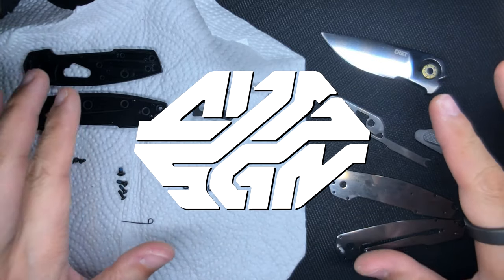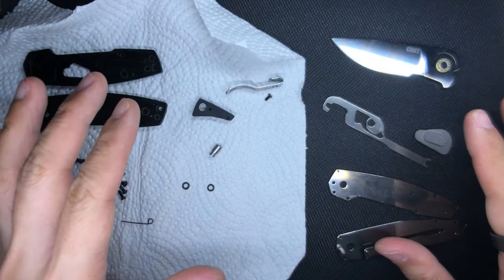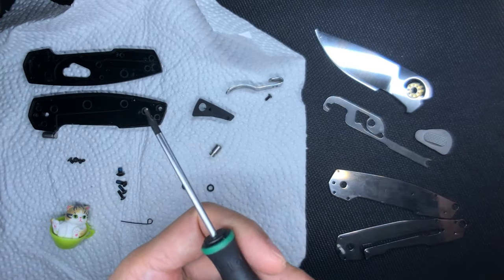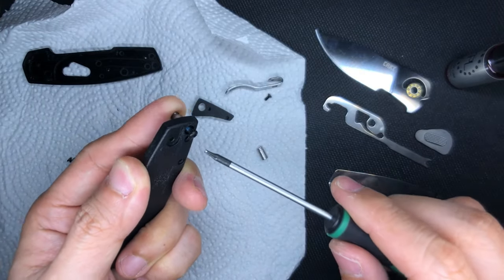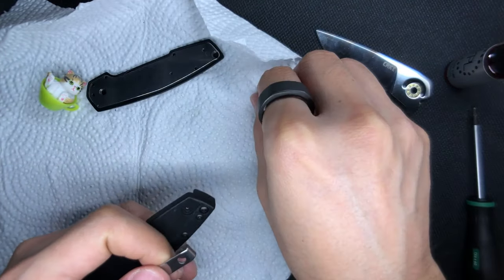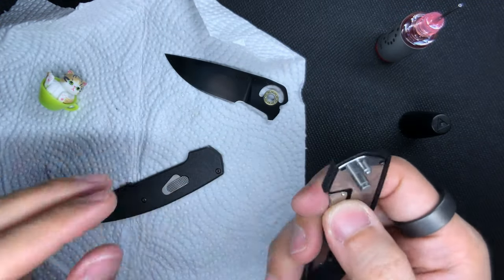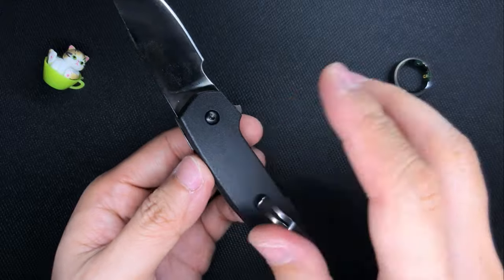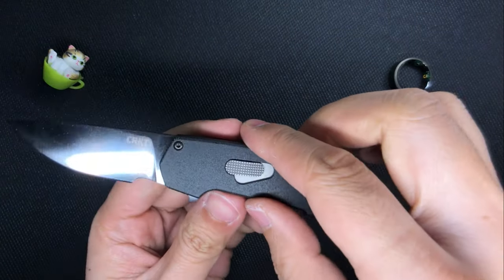CRKT Cottidae - Field Strip Gen 2 Teardown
Slice Of My Life: I had to completely disassemble the CRKT Cottidae (designed by Jesper Voxnaes) in order to give it a good cleaning-up after using it at a beach cleanup session, so I decided to document the full re-assembly process, while taking a closer look at the inner workings of the Field Strip Gen 2 system.

Shoutouts to Field Essentials!

And shoutouts to Wesley too!